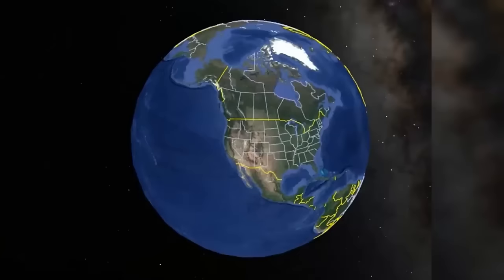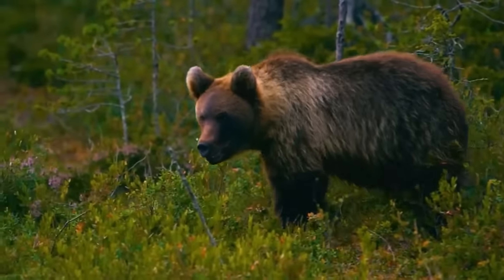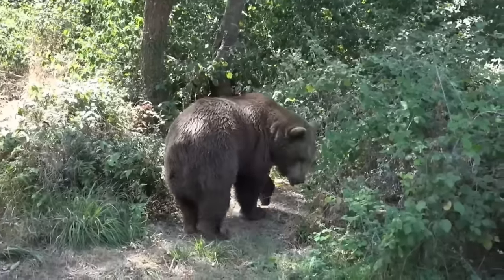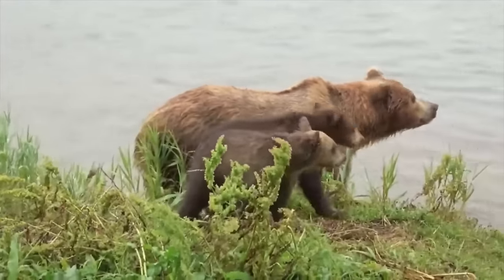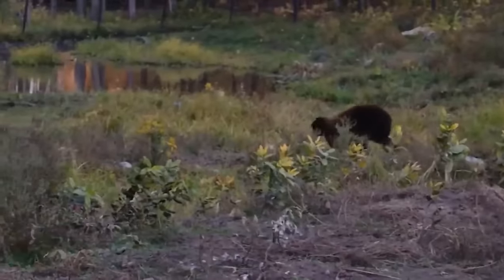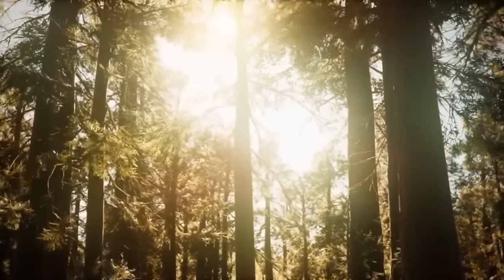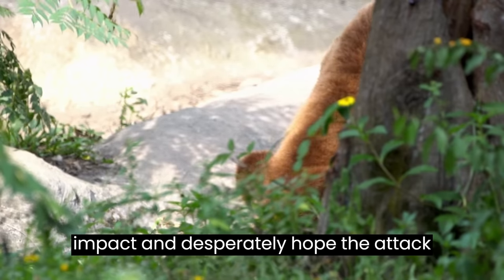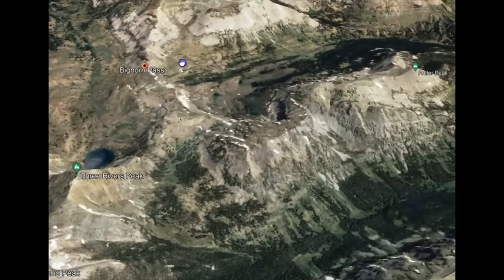ROADTRIP LISTENING: 85 Minutes of Horrific Bear Attacks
Connect with Addicus:
Connect on TikTok with us at scarybearattacks
Connect on Instagram with us at ScaryBearAttack

Here are 85 minutes of pure entertainment for your next road trip! Listen while you and in traffic or as you fall asleep. Learn how to be safer in a bear country and how powerful these amazing animals are.